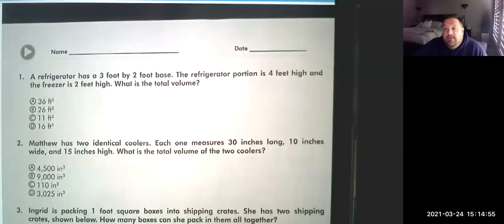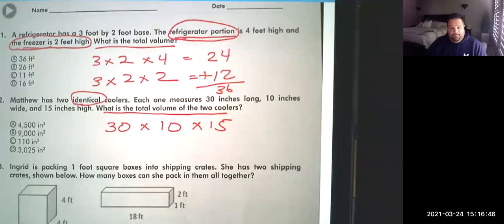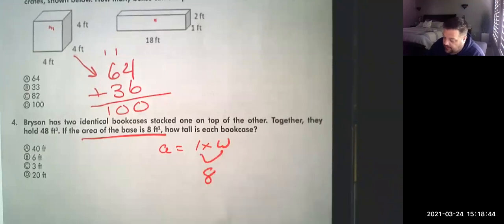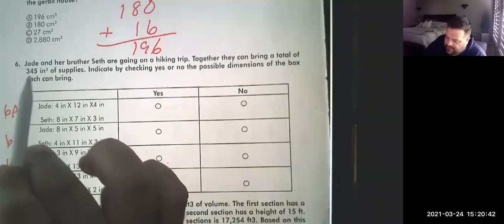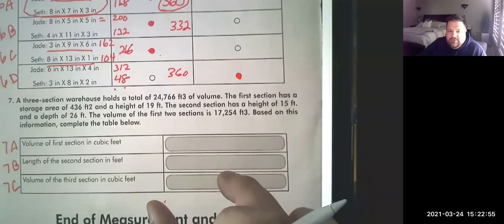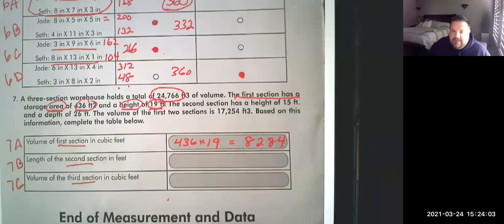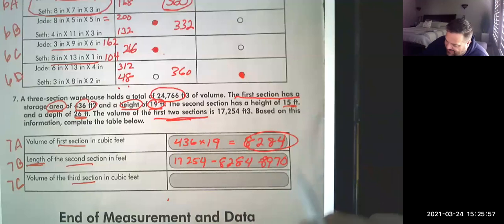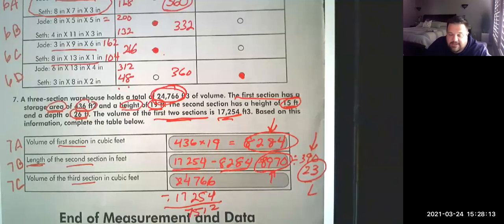SPONKLIN: 4-6 MATH LESSON VOLUME